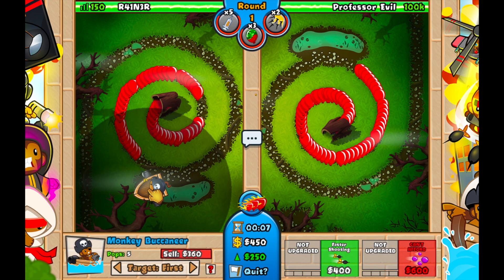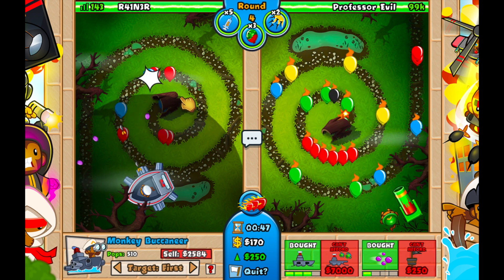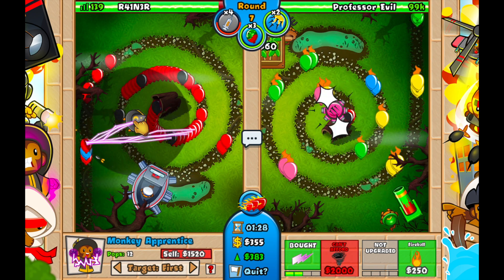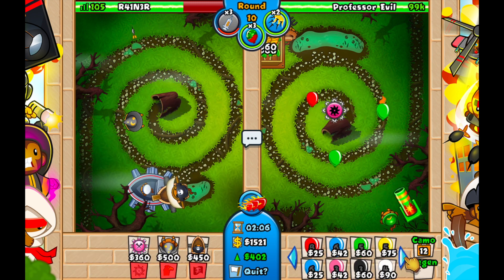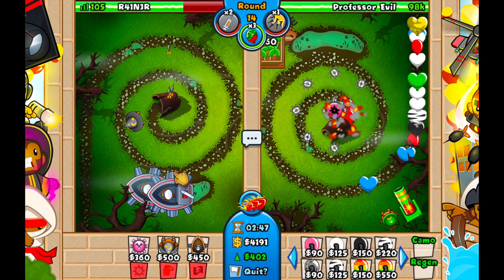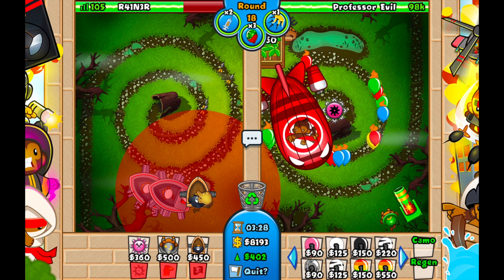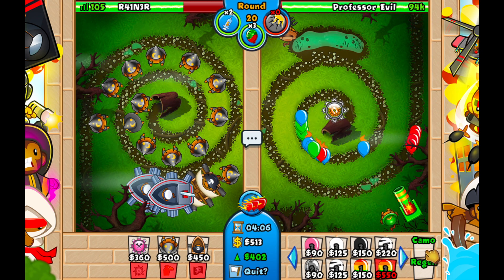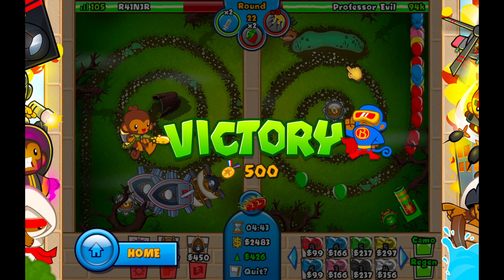How to Beat Professor Evil Again in Btd Battles (Week 44 Part 2)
How to Beat Professor Evil in BTD Battles | Week 44 Part 2! This is a tutorial on how to beat professor evil again in btd battles! Bloons td Battles professor evil battle challenge is back, and this description makes good btd metadata :). Good luck beating professor evil btd battles, and u guys got this!

Shoutout to Kory NWF, he has helped out the channel immensely and I just wanted to plug him here, he does daily btd uploads and has super entertaining videos be sure to check him out if you are reading this!

If you are new to this channel, you can expect...
- Insane Bloons Tower Defense Battles Gameplay
- Epic BTD Late Games, Micro Madness, Crazy Zomg Stuff
- Strategies, Tips/Tricks, Helpful Advice, Sage Wisdom :)
- A Positive (unless im toxic lol), Family Friendly Environment!
- Monkey Madness :D

A Little About Me:
- I am a guy if u guys were wondering and felt awkard about commenting lol
- I as inspired by many big Youtubers like Alukian, ZigZagPower, Asian Sensation, Boltrix, Trippy Pepper, Molt, and others who I greatly respect for their awesome content.
- I play a lot of games, but this channel is only for BTD.
This is:
How to Beat Professor Evil Again in BTD Battles | Week 44 Part 3
Words to steal yall from the algorithm :)
how to beat professor evil in btd battles
btd battles 2
btd battles 2 announcement
bloons tower defense battles 2
ninja kiwi
rainer gaming
btd battles
how to defeat professor evil
how to beat professor evil btd
dr evil btd battles
professor evil
battle challenge bloons td battles
how to beat doctor evil in btd battles
profesor evil
bloons td battles
how to beat dr evil in btd battles
doctor evil btd battles
dr evil bloons td battles
dr evil btd
btd battles battle challenge
how to beat dr evil btd
btd dr evil
beat professor evil
how to beat dr evil
how to beat professor evil in bloons td battles
how to defeat dr evil in bloons td battles
bloon td battles professor evil
bloons td battles battle challenge
how to defeat doctor evil in bloons td battles
bloons td battles challenge
how to defeat professor evil in bloons td battles
bloons td battles dr evil
btd professor evil
how to win professor evil
bloons td professor evil
doctor evil btd
how to beat professor evil btd battles
dr evil
dr evil challenge btd
profesor evil btd battles
bloons td dr evil
btd
how to beat btd battles professor evil
boltrix professor evil
zigzagpower professor evil
btd battle challenge
professor evil boat wizard tack
professor evil normal challenge
camo bloons professor evil
hard professor evil challenge
tutorial professor evil
tutorial prof evil
how to beat evil professor btd battles
how to beat professor evil week 44
beat professor evil btd battles
btd battles challenges
Professor Evil
Professor Evil Challenge
Professor evil btd
prof evil btd
prof evil btd challenge
prof evil btd weekly challenge
prof evil inlets
professor evil temple
dr evil challenge
dr evil btd
dr evil btd challenge
how to beat professor evil
btd battles professor evil week 45
professor evil easy tutorial
new professor evil btd
new professor evil btd challenge
btd battles challenge
how to win btd battles challenge
how to win dr evil
how to win professor evil btd battles
how to win dr evil btd battles
sub2alukian
 ^this isnt a word to steal yall from the algorithm but u should do it anyway lol

If u readin this u cool.